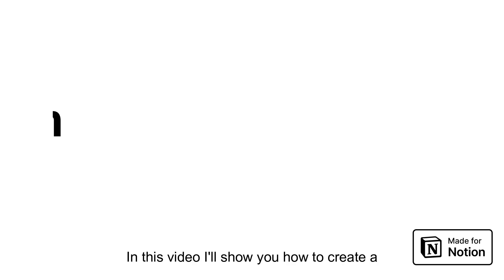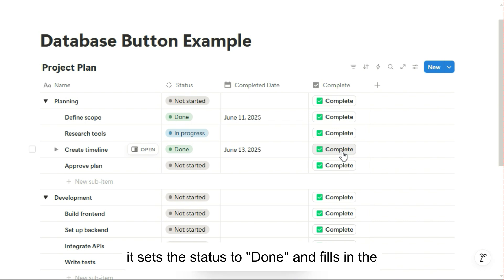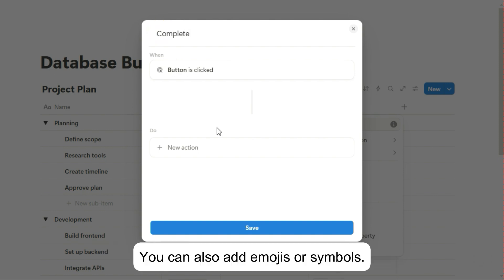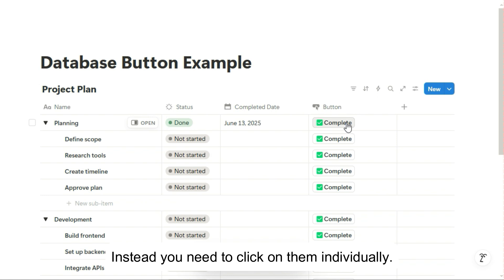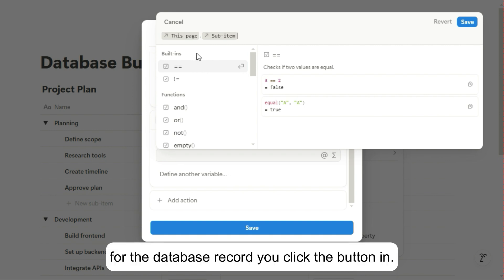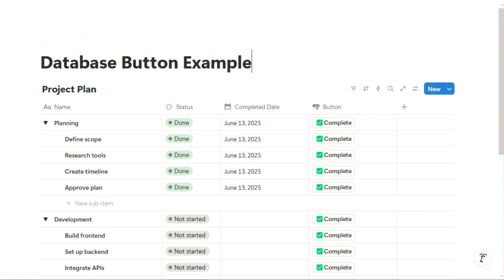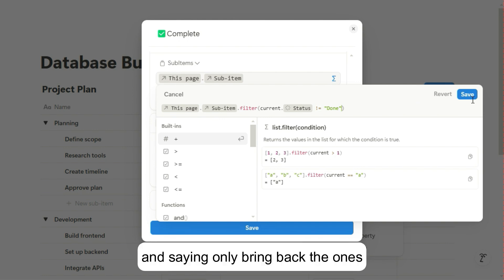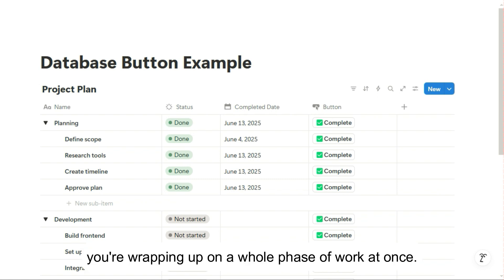Notion Database Button Tutorial – Complete Parent & Sub-Tasks with One Click - Great for Beginners!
In this tutorial, you’ll learn how to create a Notion database button that updates both a parent task and its sub-tasks, with a single click.

✅ Mark status as "Done"
📅 Set the completed date to today
⛔ Skip sub-items already marked as done

This setup is ideal for project plans, recurring checklists, or any database with parent–child relationships.

⏱️ Timestamps:
00:00 – What this button does
01:30 – Creating the button
02:48 – Setting up sub-item logic
04:40 – Filtering out completed sub-items
05:39 – Final test